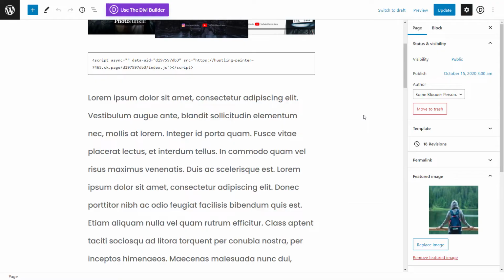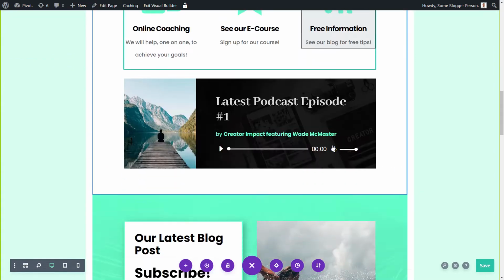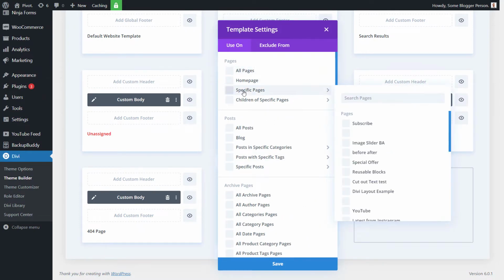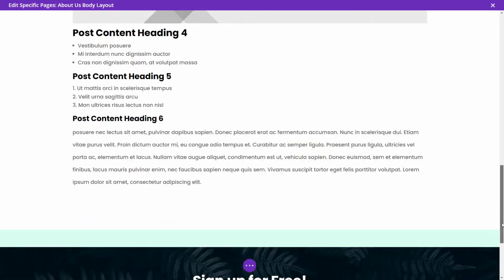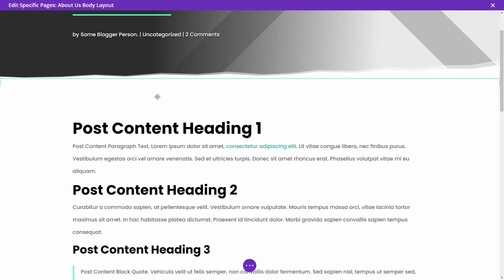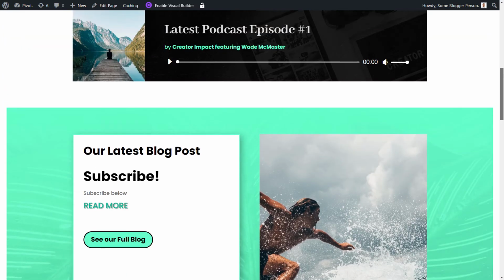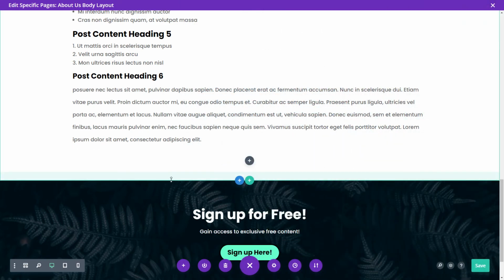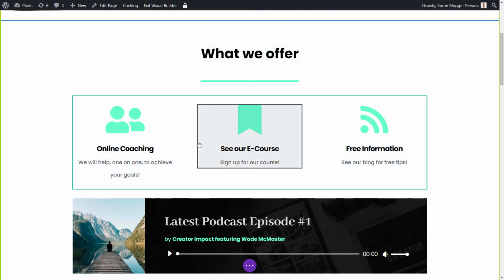Create a Full Width Layout in Divi Theme Builder (PERFECT for Page Builder)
Learn how to Create a Full-Width Layout in Divi Theme Builder that works PERFECTLY for editing pages using the Divi Page Builder.

--- ⚒ // TOOLS // ⚒ ---

 🔗BEGINNER COURSE
Build a website, set up your presence online and start earning money:

// CREATOR IMPACT

// TIMESTAMPS

0:00 - Intro
1:24 - The Theme Builder & adding a new template
4:05 - Start Building the Page template
4:18 - Add & Style there Post/Page Title & Post Content Area
7:24 - Add a Sidebar Area
8:43 - Styling the Full Layout
14:10 - Add a 'Call to Action' under the Post/Page Content
21:42 - Test Page and Adjust/Fix Problems
23:47 - Adjusting Search Page

// CREATOR IMPACT